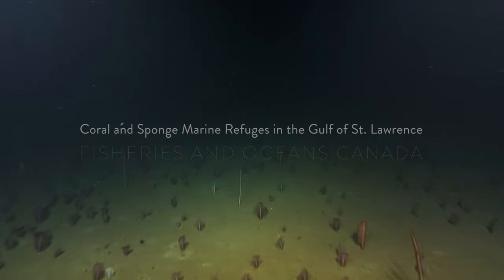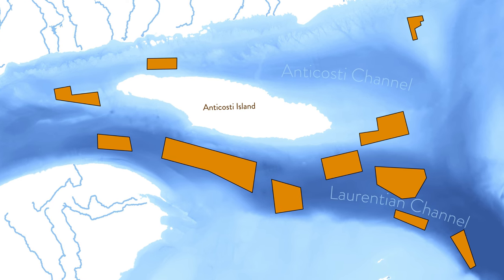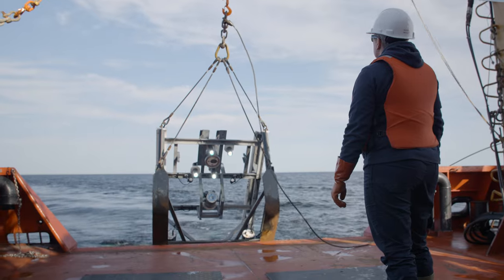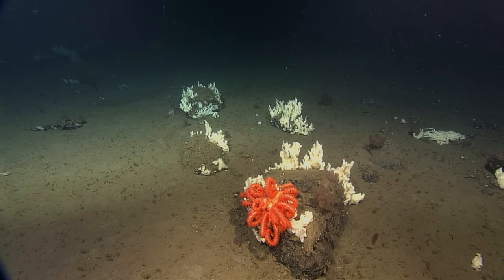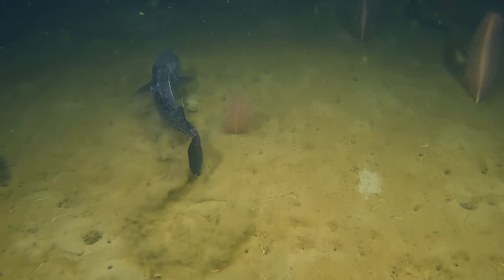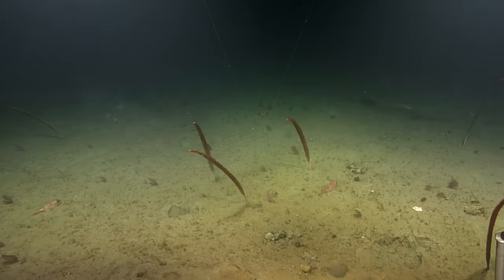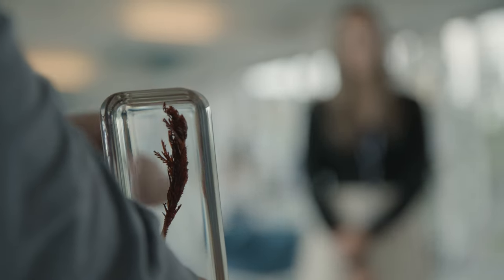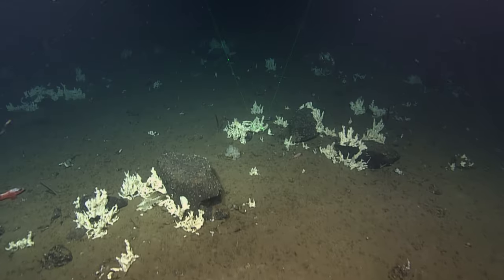Coral and sponge marine refuges in the Gulf of St. Lawrence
Did you know that cold-water corals and sponges can be found in Quebec's Gulf of St. Lawrence? These magnificent species are no match for tropical corals! As well as inspiring visitors with their impressive shapes and colors, they are essential to healthy ecosystems. Corals and sponges provide resting, feeding and breeding areas for many fish and other marine animals of all kinds. Their presence in the deep, cold waters of the Gulf of St. Lawrence is like an oasis for many species!

Because corals and sponges are fragile and provide habitats for other organisms, in 2017, Fisheries and Oceans Canada created 11 marine refuges to protect them in the Gulf of St. Lawrence. Discover in this video the scope and diversity of the efforts being made to ensure their protection.